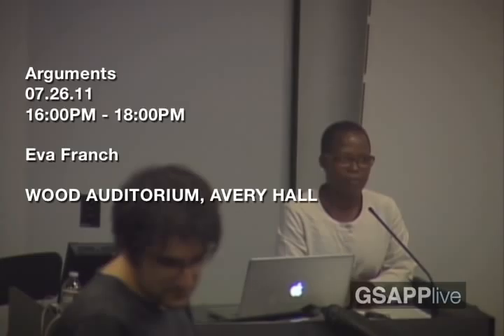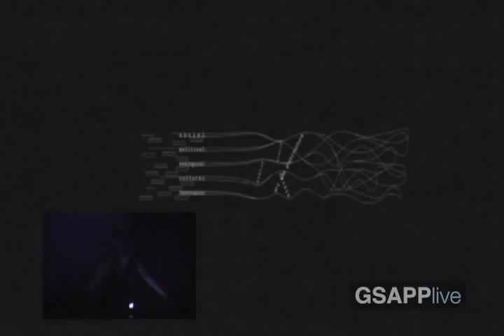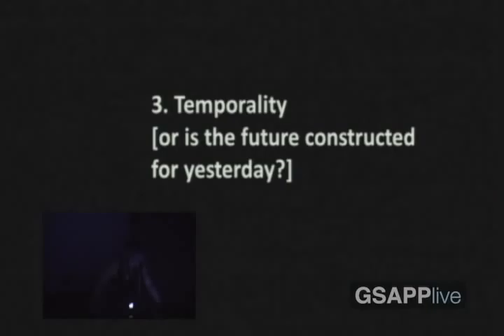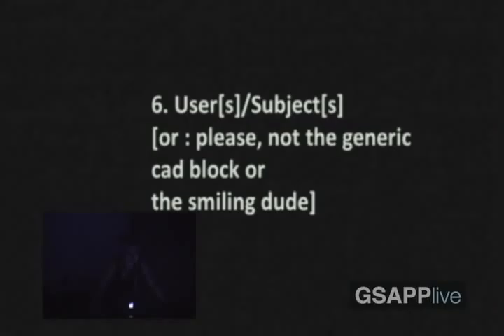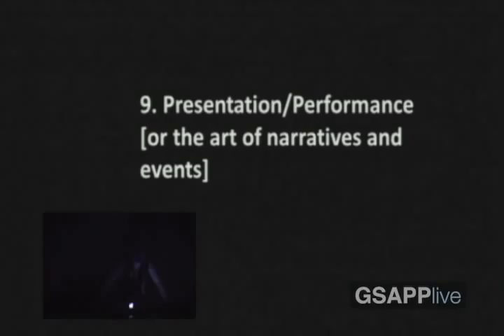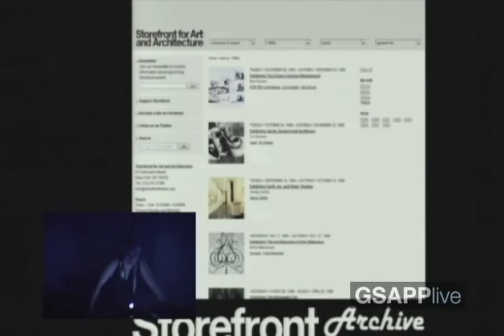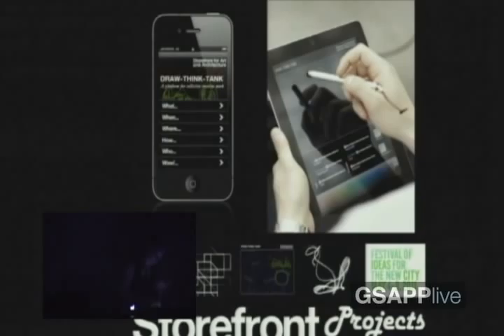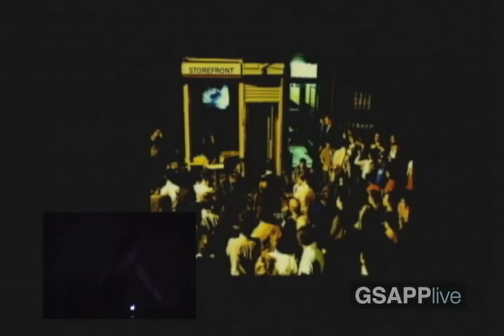Arguments - Eva Franch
Eva Franch as part of the summer AAD Arguments Series.